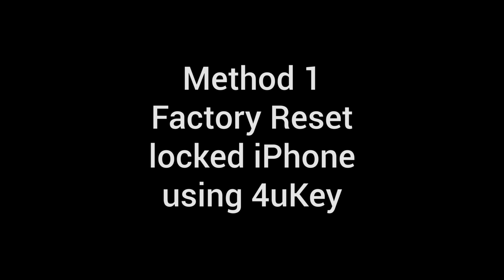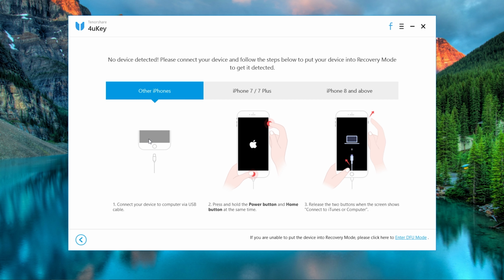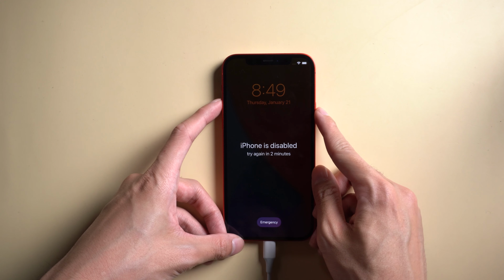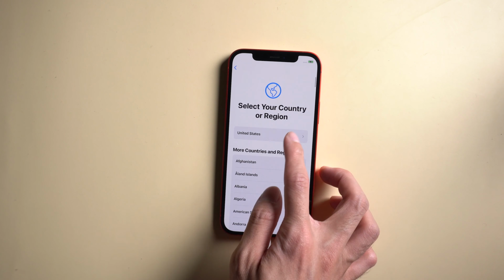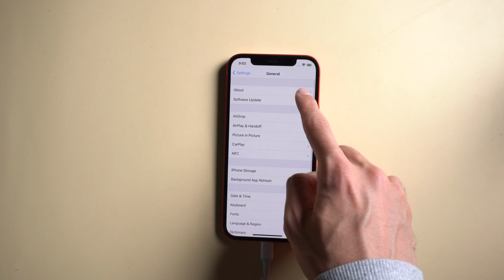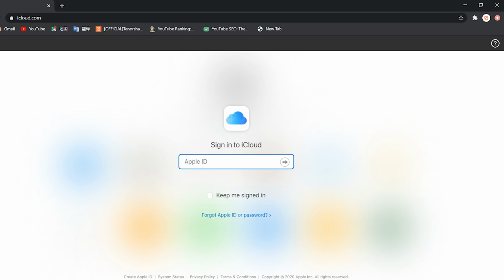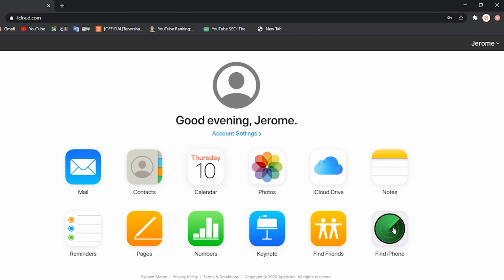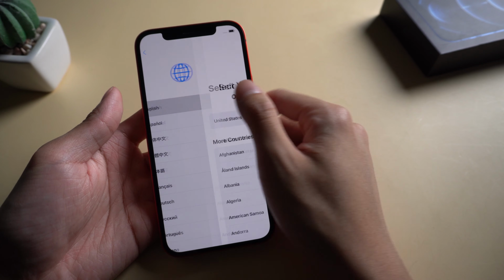Factory Reset locked iPhone without iTunes (New Ways)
Many people may forgot iPhone passcode and got locked out of your device. In such a case, the only way to fix it is to restore your iPhone. There are several methods can help you factory reset iPhone without iTunes in the most convenient ways.

Time Stamp:
00:00 Intro
00:20 Method 1 Factory Reset using 4uKey
01:47 Method 2 Factory Reset using iCloud